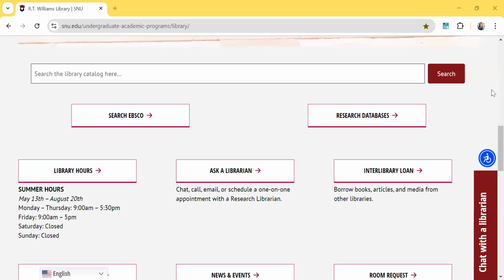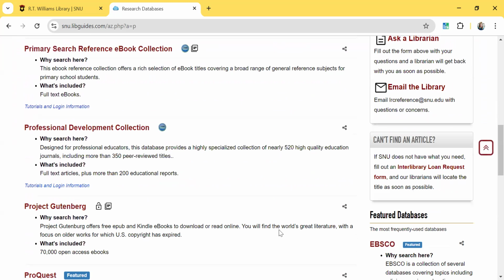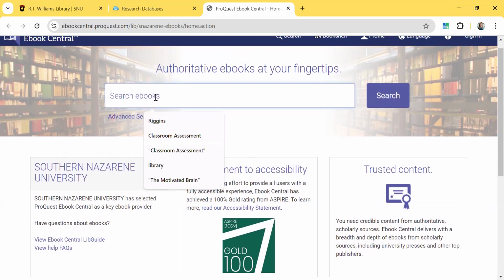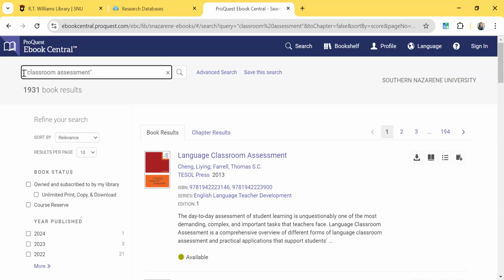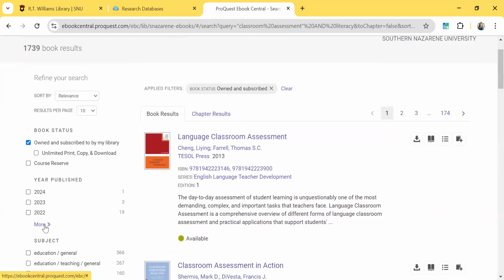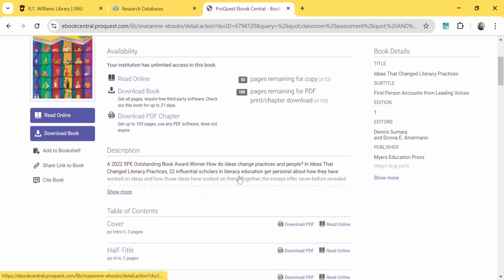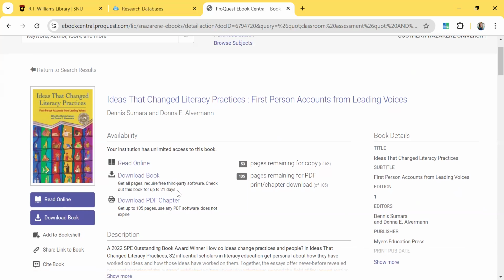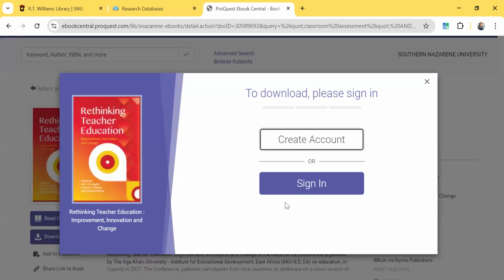ProQuest Ebook Central Tutorial